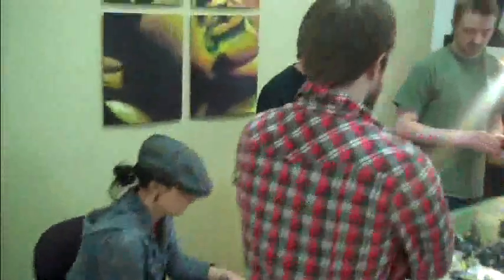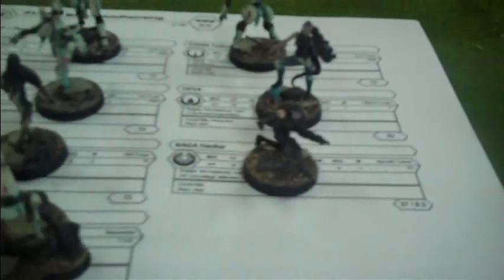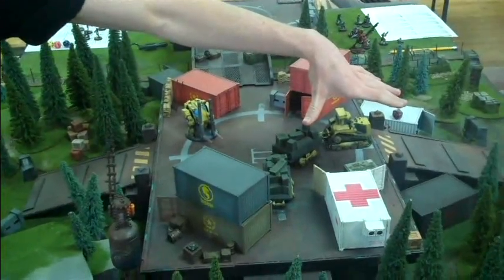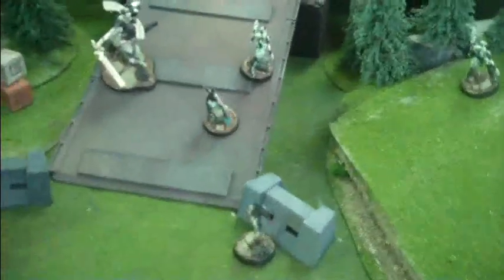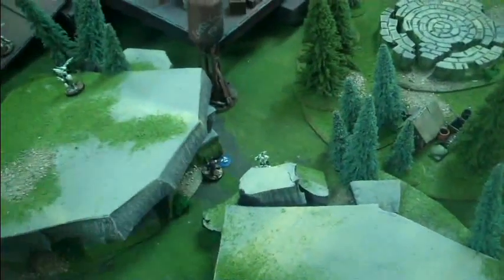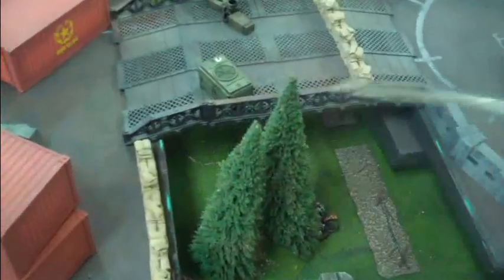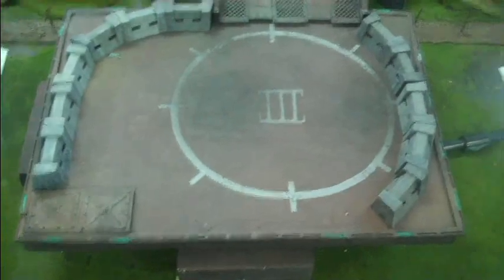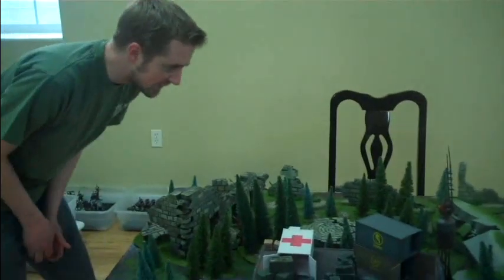Infinity Batrep- Yu Jin vs Aleph 01